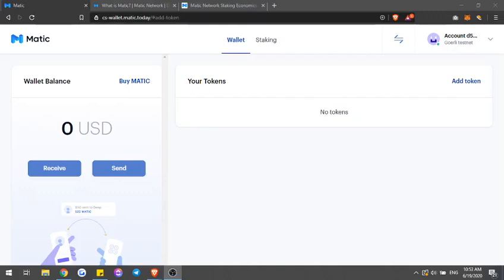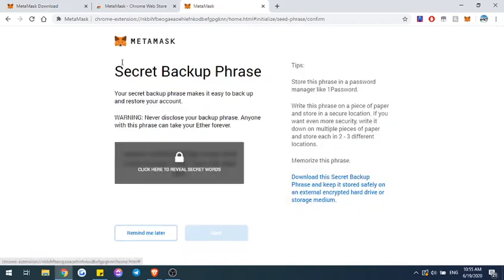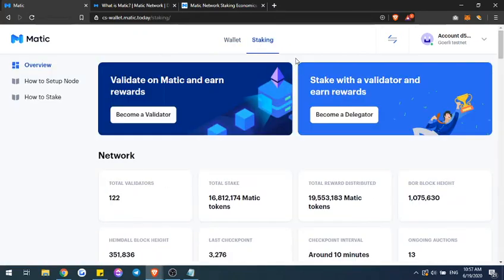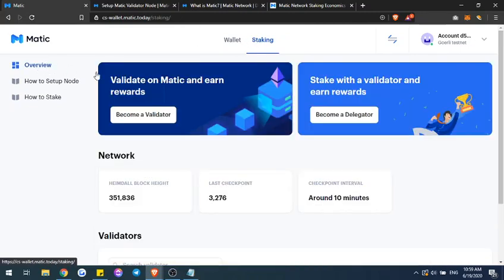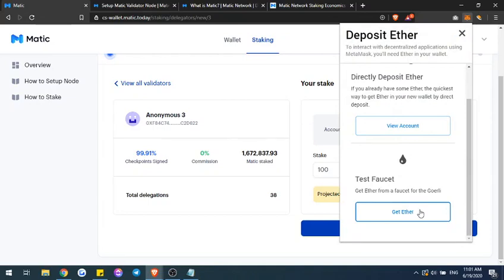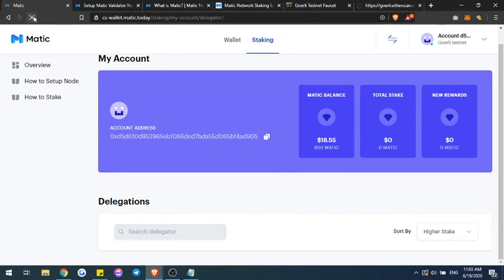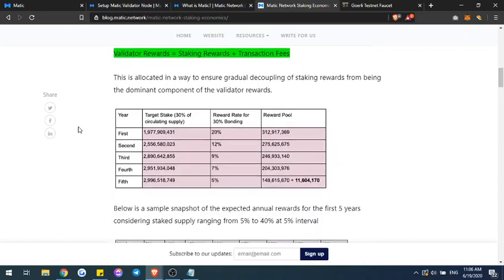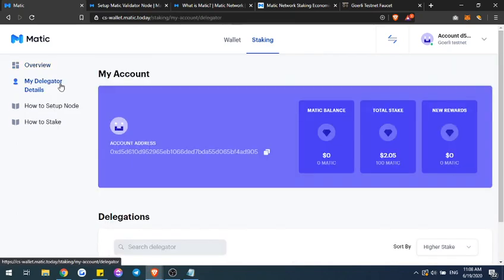How to stake $MATIC on the Matic Network Testnet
This video will take you through a step-by-step process on how to become a validator, delegator, and stake your Matic tokens on the testnet. The mainnet phase will be launched on June 29th, 2020 and the interface will be very similar.

My main goal of this channel is to educate users on usecases in crypto as well as show them the ropes of how to be able to actively engage in decentralized protocols.

Future videos will be released every Saturday afternoon at 12:30PM PST

Links:
Metamask- Browser based Ethereum Wallet

Matic Developer- What is Matic Network?
(Used to set up validator node and to learn more about Matic)